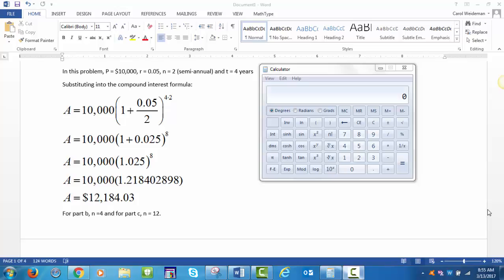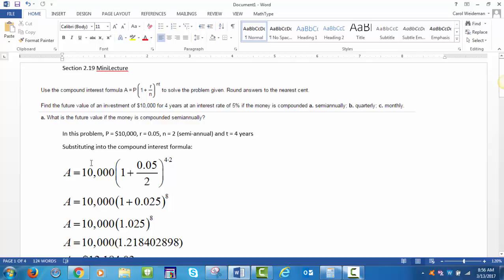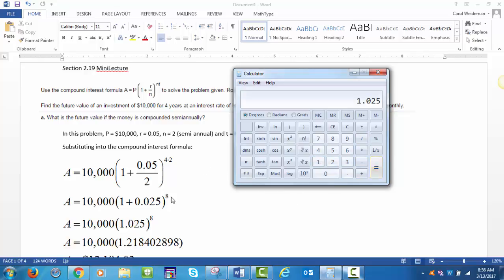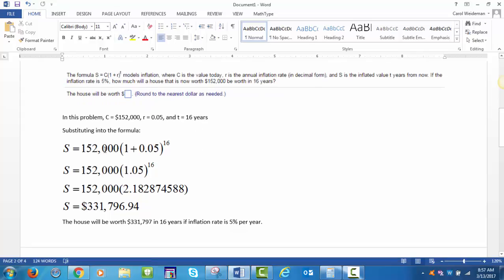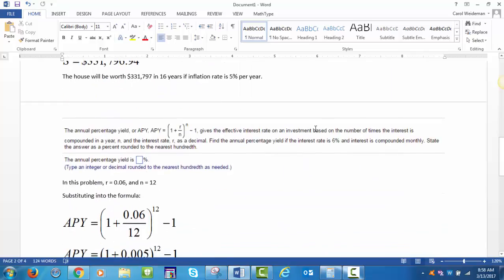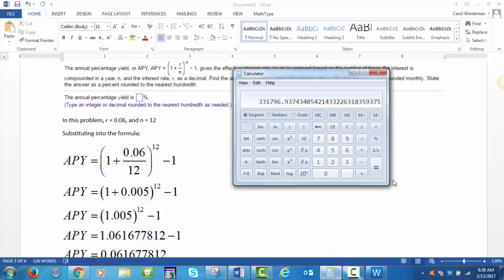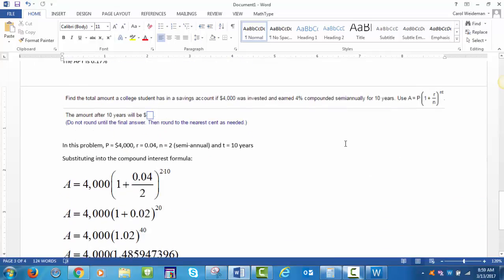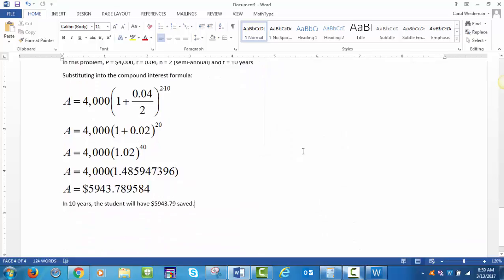MAT1100 section 2.19 problems